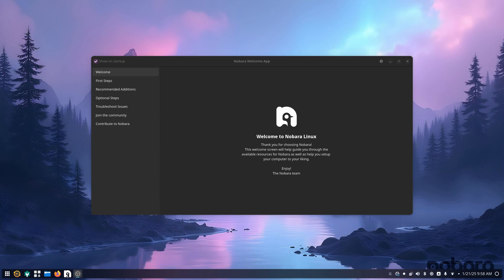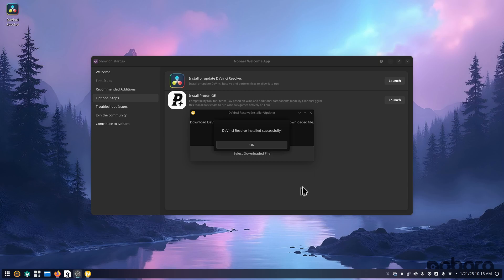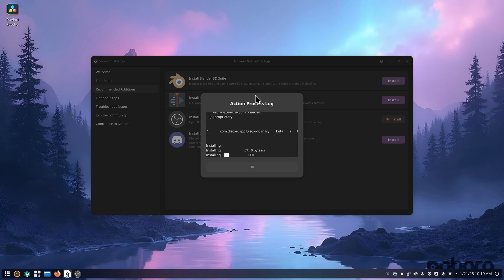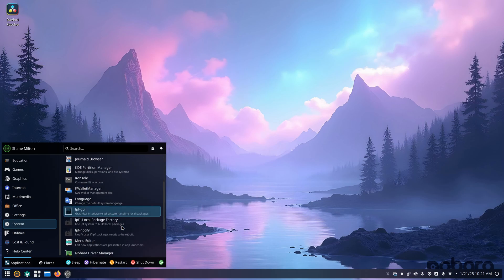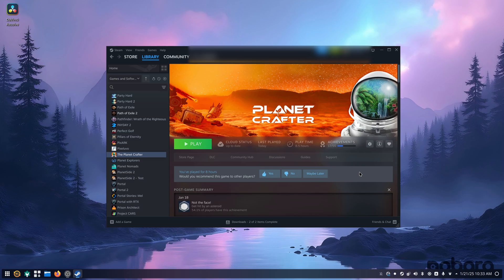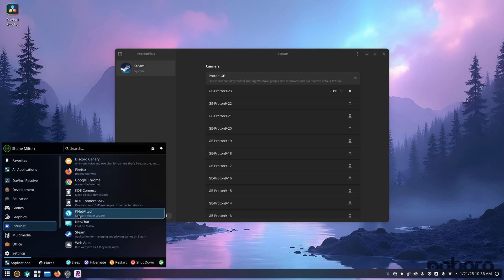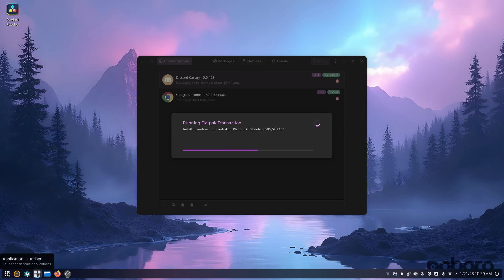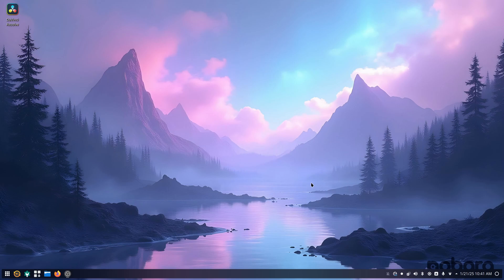Nobara 41 for gaming and content creation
Here I take a look at Nobara linux release 41 and I show some of the features that it has and show some gaming performance.